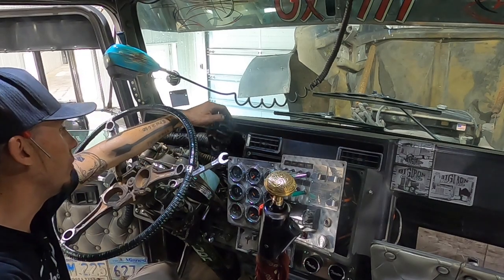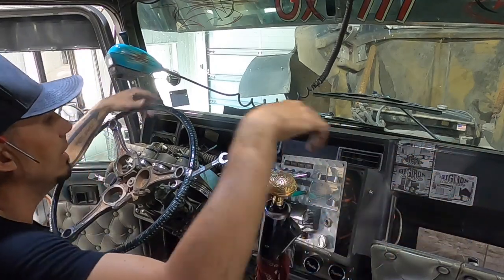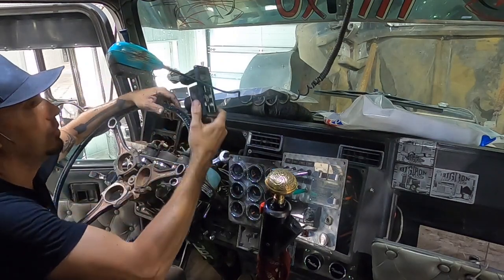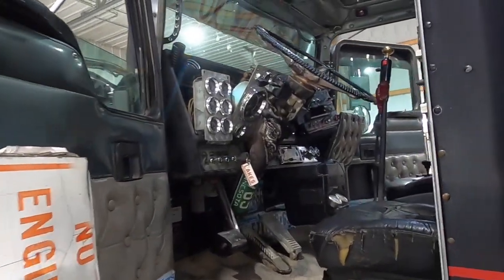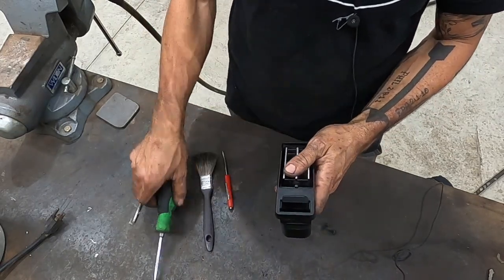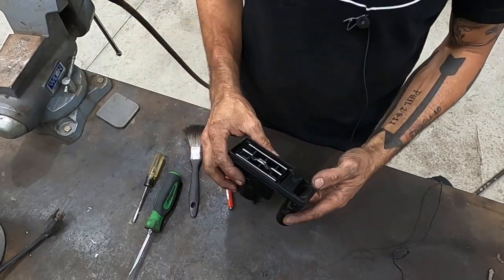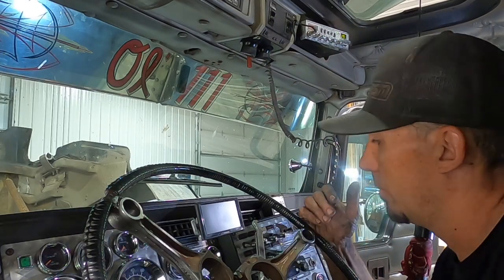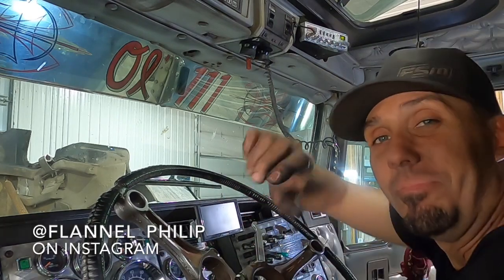Look What I Found In My Dash!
Old trucks are full of surprises. After recharging the air conditioning on the rat Rod Kennernational, it seemed to feel cooler in the cab but VERY little airflow…

Even weirder was that my gauges would actually fog up. So I decided to pull the gauge panels forward and take a closer look.

Yep! Like I’d suspected, the duct hoses were shredded and therefore couldn’t deliver the cool air out the vents.

In today’s video I replace the HVAC duct hoses in the dash of the 1997 Kenworth W900L. I included the 3 part numbers I used when ordering the TRP replacements from the dealer.

Filmed & edited by Philip West @FlannelPhilip

Check out Peace &.

I don’t see the comments here on YouTube, to interact with me, I’ll be at Instagram @flannel_philip